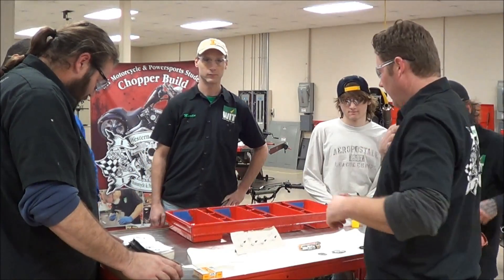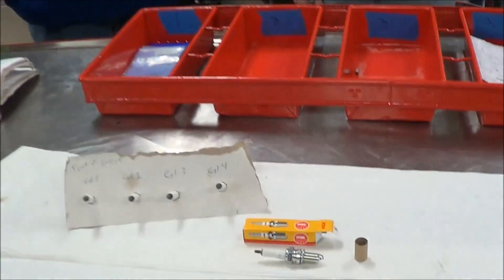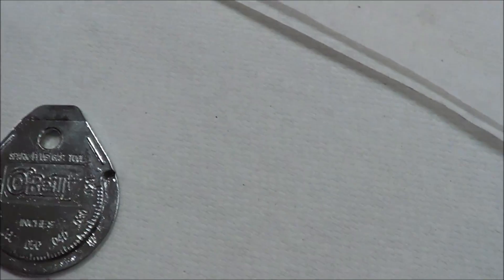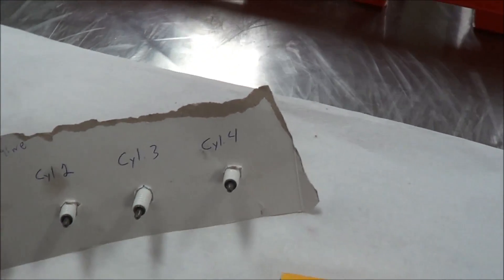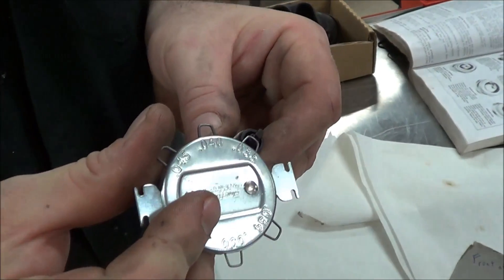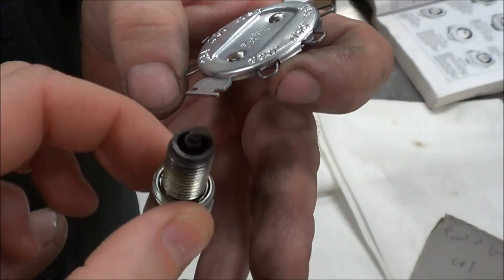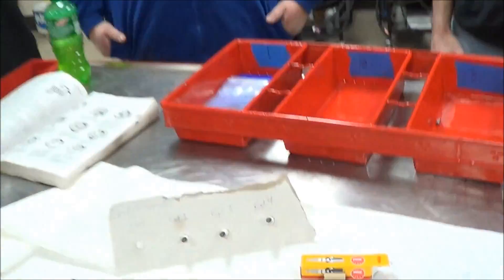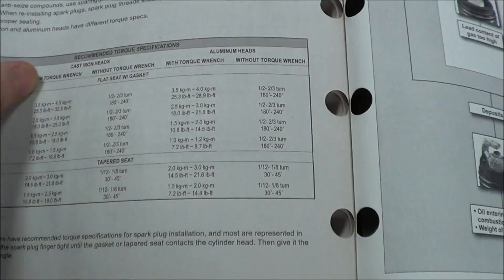How to Inspect and Adjust the Spark Plug Gap NGK BOSCH CHAMPION N3 DENSO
This video shows how to properly inspect and adjust the gap of a spark plug.  Spark plug installation and proper Torque procedures are also covered.

Keep Wrenching,
Shane Conley
Instructor/Motivator/Motorcyclist

Amazon Tools: